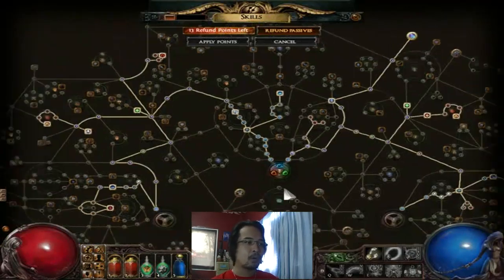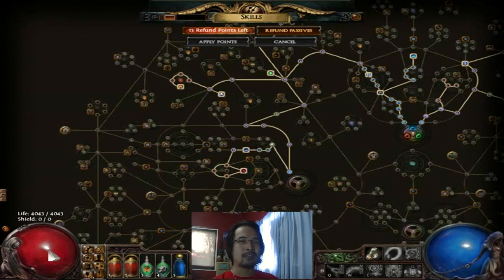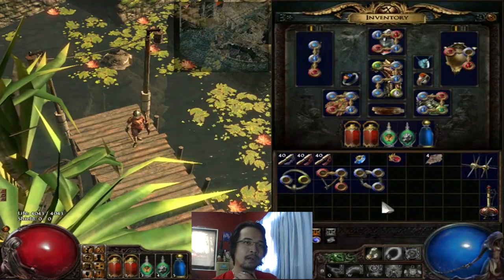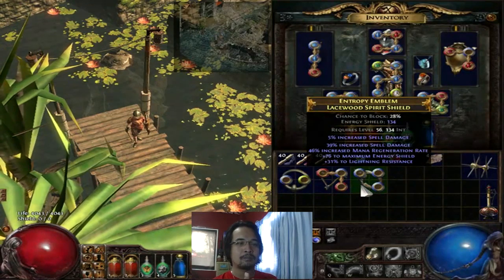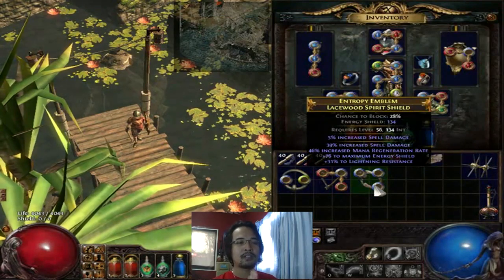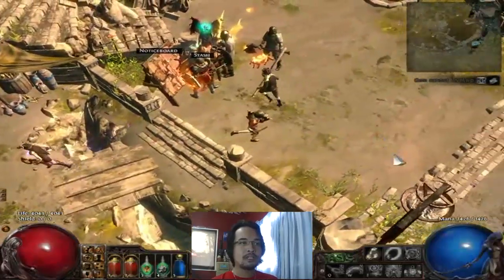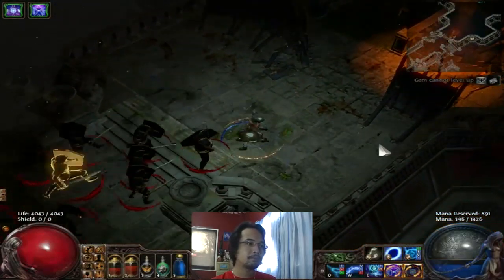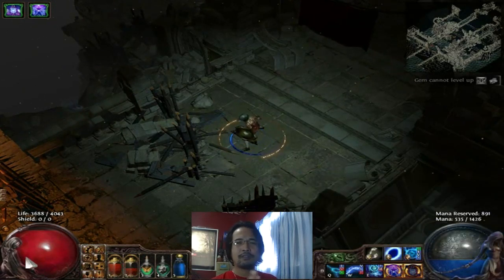Path of Exile | Vlog # 3 | Witch | Spell Echo | Ball Lightning Build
Hello everyone and welcome back to Vlog part 3 of our Spell Echo | Ball Lightning | Build.

We progressed a little bit into our build by taking some elemental damage nodes from the Shadow skill tree. I chose those nodes simply because the offer a lot more elemental damage than the Templar. Thats about 3x 10% Elemental damage + 2x 16% Spell damage and it did help us a lot in dishing out more dps. I did find 3 potentially good spirit shields but the problem is that they do not have an additional life so if I do decide to use either of those, I will need to compensate for the life loss or resistance loss either through other parts of my gear or in the skill tree itself.

Skill Gems:
5 Link: Spell Echo | Ball Lightning | Lightning Penetration | Faster Casting | Slower Projectiles
6 Link: Spell Echo | Ball Lightning | Lightning Penetration | Faster Casting | Slower Projectiles | Added Lightning Damage

Uniques:
Carcass Jack